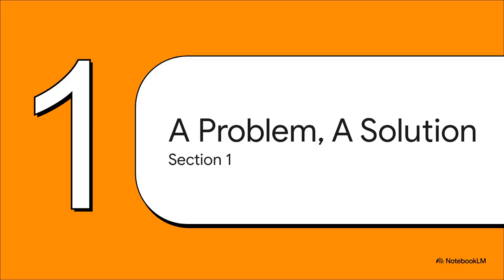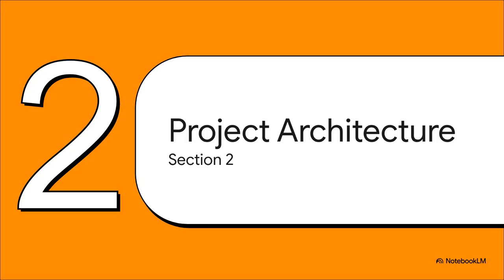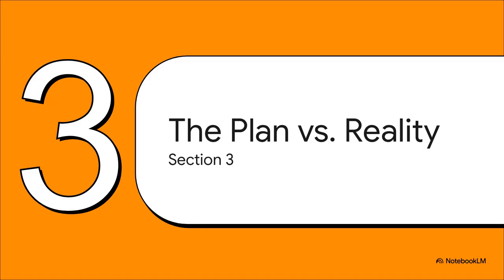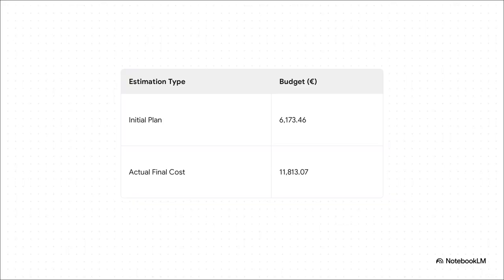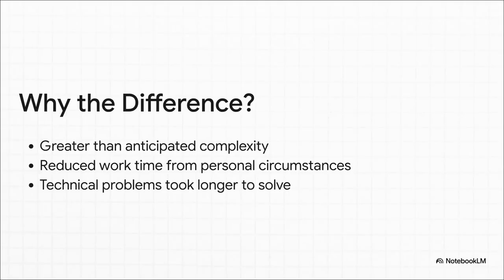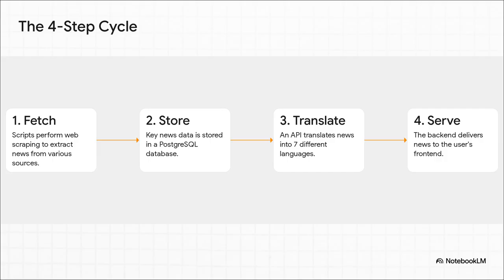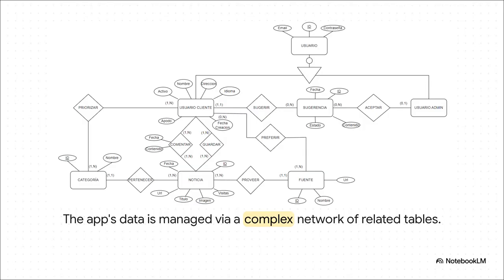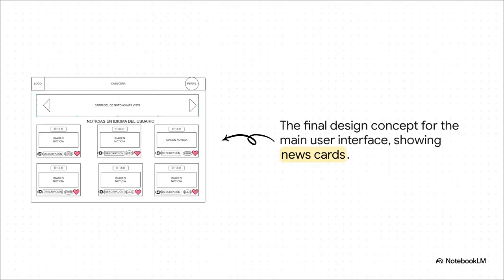Start to Build an App